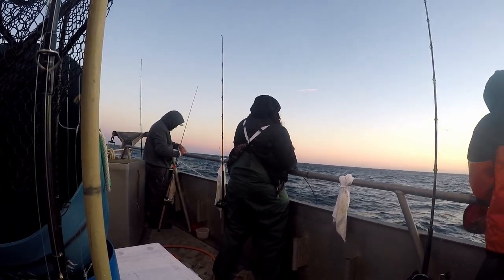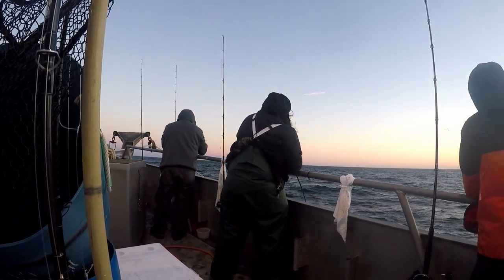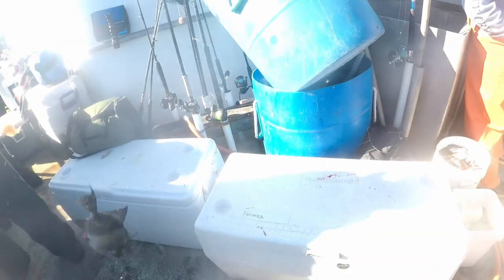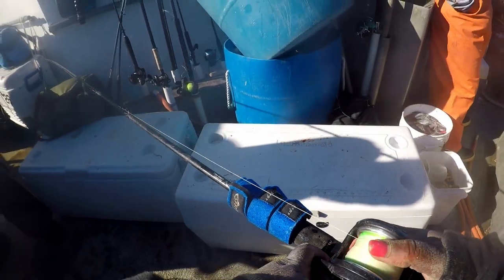Winter Sea Bass Fishing|18 Hour Big Jamaica Trip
Life is full of Dubs and L's...you'll understand why later lol.
Gear Used: Phenix Titan Long Fall/Shimano Torium 16